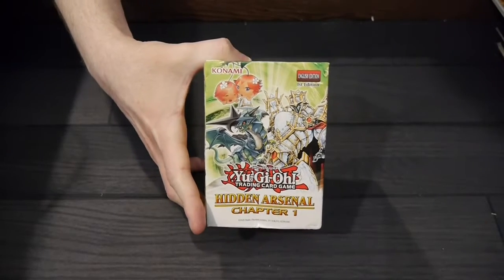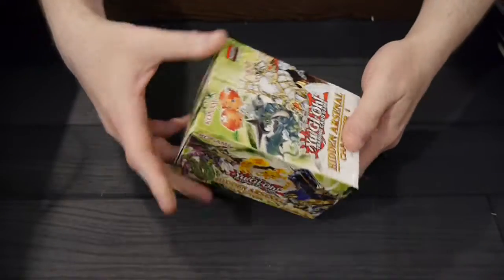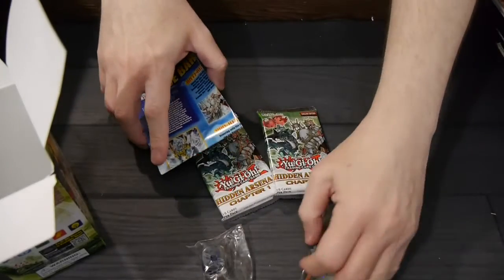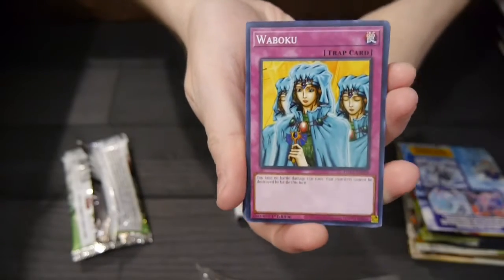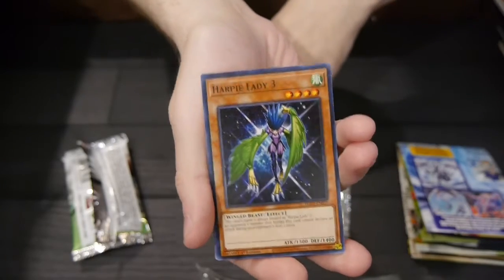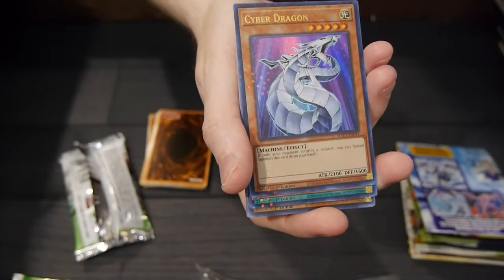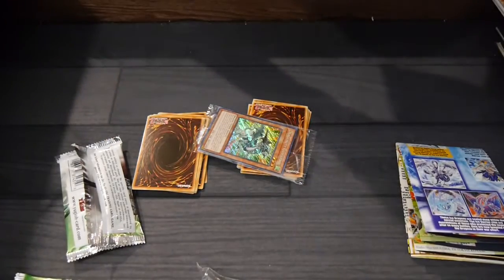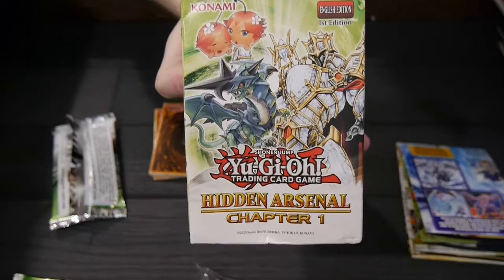Unboxing: Yu-Gi-Oh! Trading Card Game: Hidden Arsenal: Chapter 1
Learn the legends and experience the story from the beginning with Hidden Arsenal: Chapter 1! It's been over a decade since the Hidden Arsenal era began, and now, Duelists can obtain historic cards from the first four Hidden Arsenal sets like they've never been seen before and learn the stories behind them in this epic collection! Each Hidden Arsenal: Chapter 1 box will contain one of several special collectible dice. As a special bonus, Duelists can also learn the legends of the Hidden Arsenal world! Each box will come with an insert detailing part of the Hidden Arsenal story, officially available in English for the first time!

We open up the box and show off what you might get!

Konami provided Board Game Today with a FREE copy for review